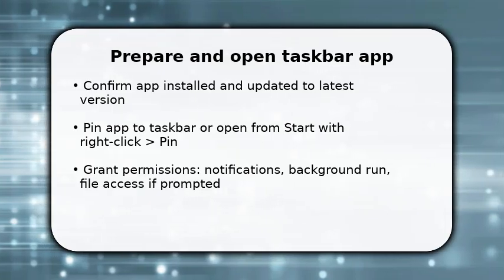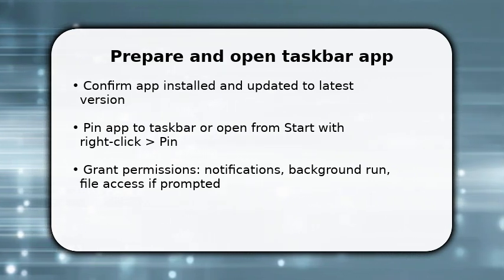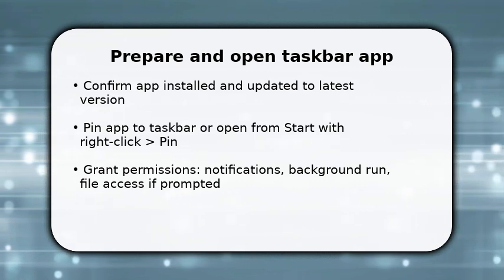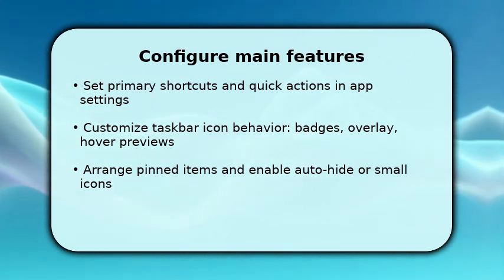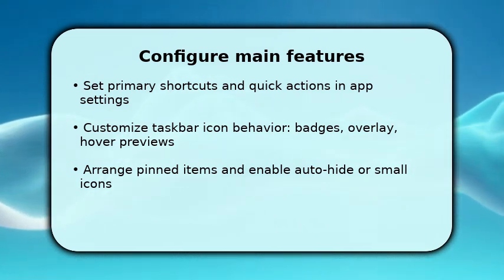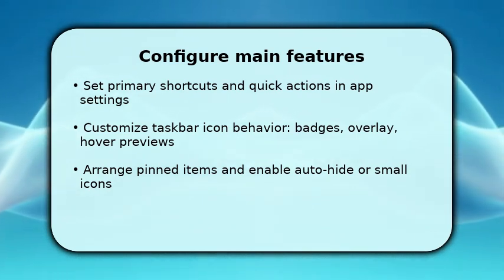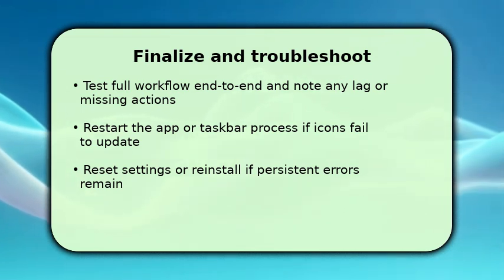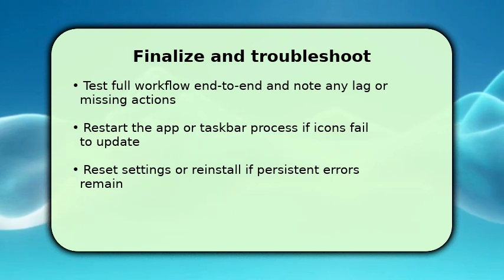How to Use Taskbar App - Full Guide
Dive into the world of productivity as we guide you through mastering your taskbar application. This comprehensive video tutorial will walk you step-by extricate, customize and optimize each function for maximum efficiency in managing tasks on Windows.